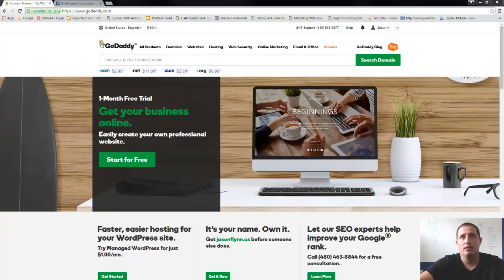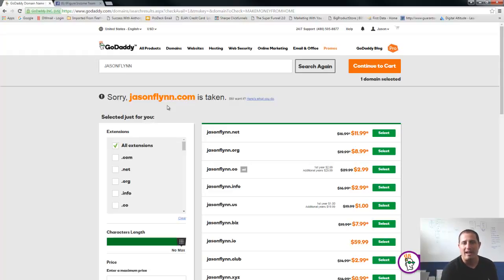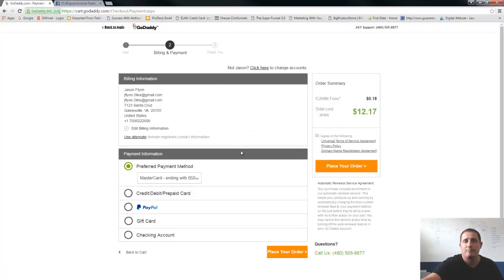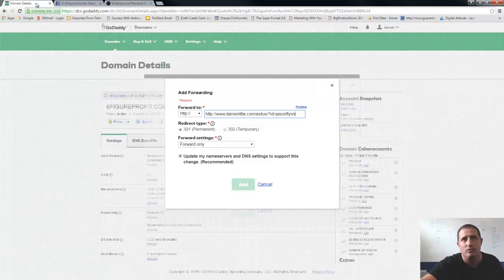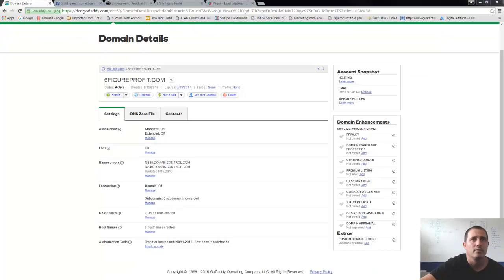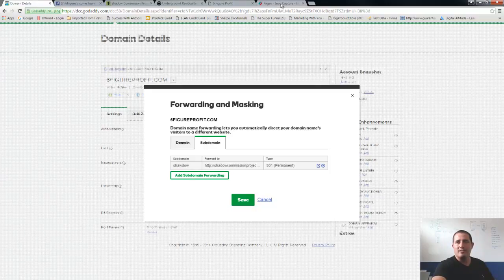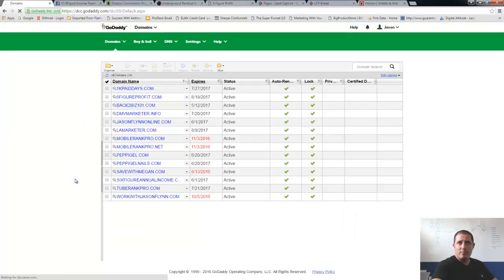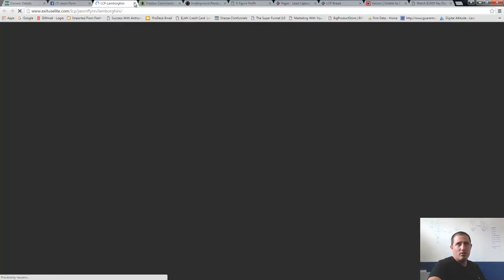Domain forwarding & set up